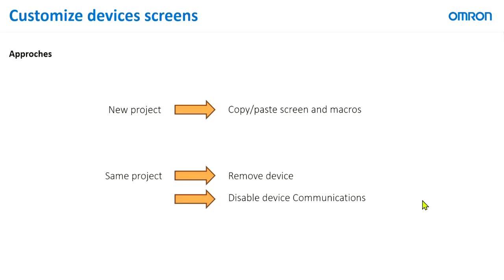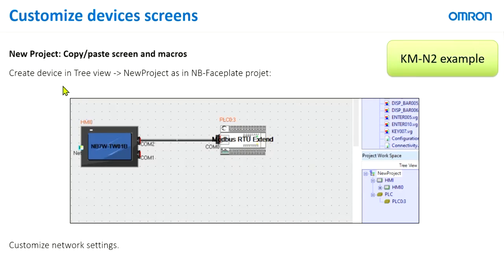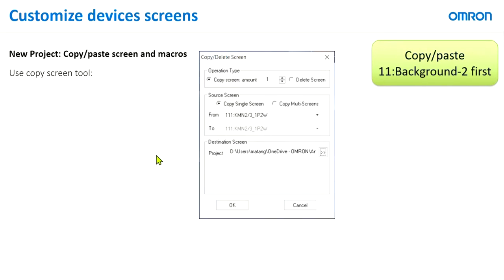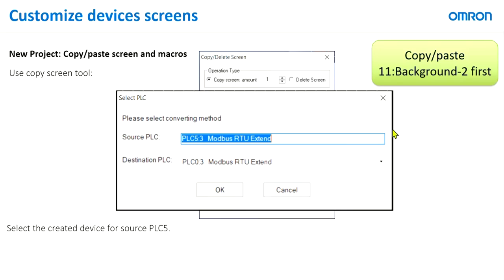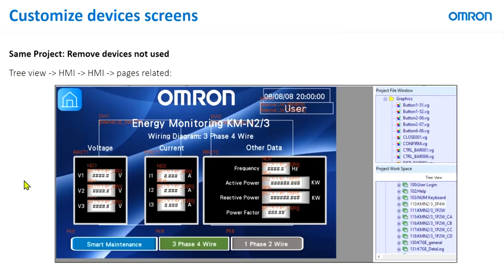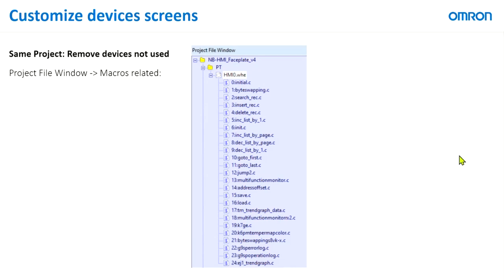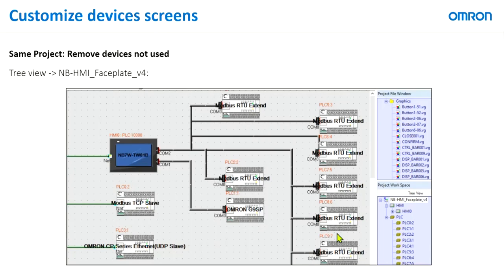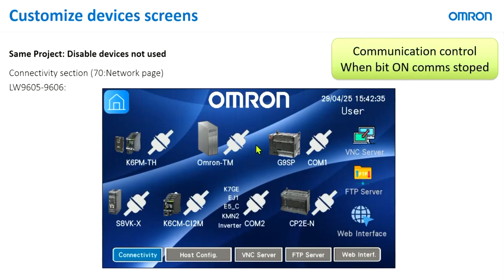13 - Copy, Remove or Reuse OMRON Devices Pages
Preconfigured Interface Screens for OMRON Devices. Ready-to-use interface screens are available for a variety of OMRON devices, making it easy to connect, monitor, and control their core functions. If you only need specific pages or want to build a new project using OMRON devices, what steps should you follow? The video provides two detailed examples, offering a step-by-step guide on how to remove or reuse device-specific pages effectively.

➡️Watching Now (13/13): Copy, Remove or Reuse OMRON Devices Pages